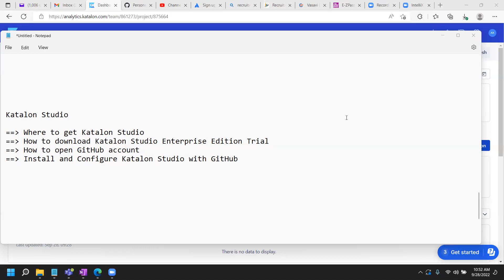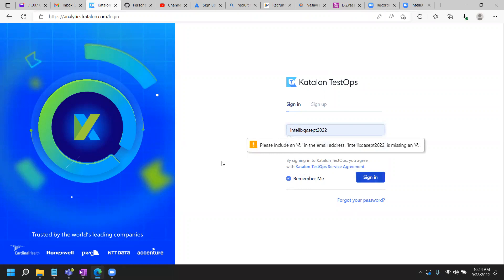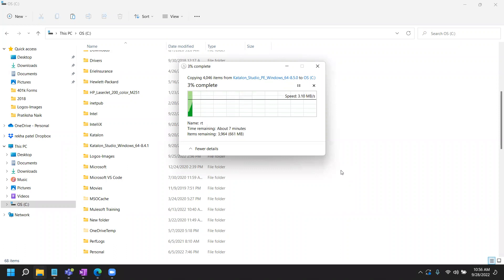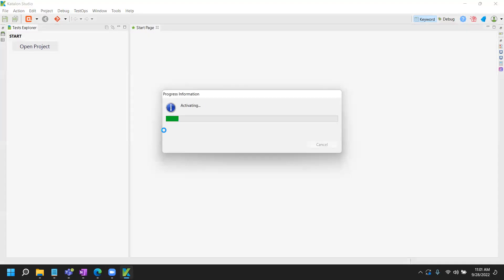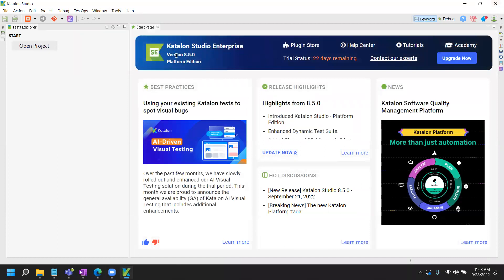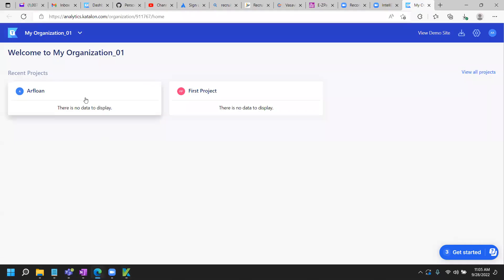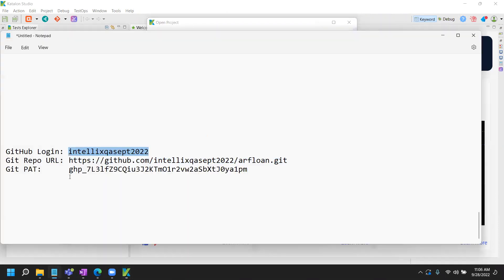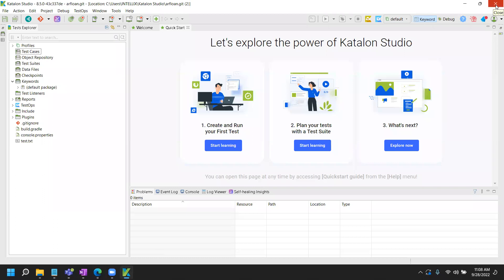How to Install Katalon Studio | Download and Install Katalon Studio | Part II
Part II - Katalon Platform / TestOps / Studio / GitHub - Step By Step Guide / Instructions - Install Guide / Configuration Guide
== Download and install katalon studio
== Katalon setup and installation
== Configure new Project (Arfloan) in Katalon TestOps
==  Where to download Katalon Studio Enterprise Edition Trial
== How to open GitHub account, Configure Repository, Main Branch and Get Personal Access Token
== Install and Configure Katalon Studio and configure Project with GitHub Repository using GitHub credentials and Personal Access Token
== Install Katalon studio 8.5 and higher versions